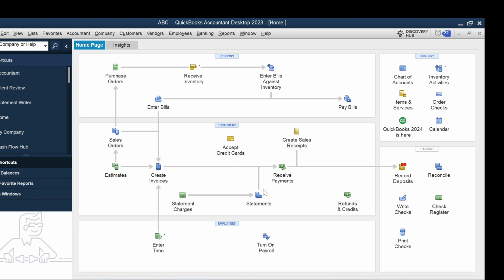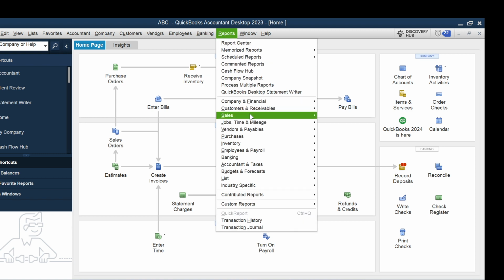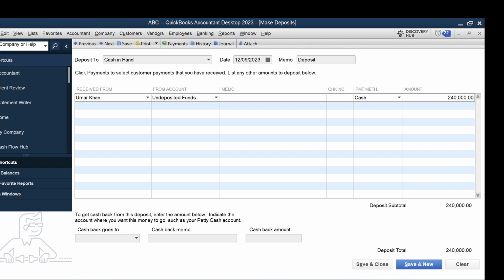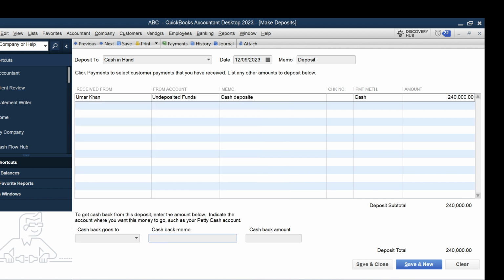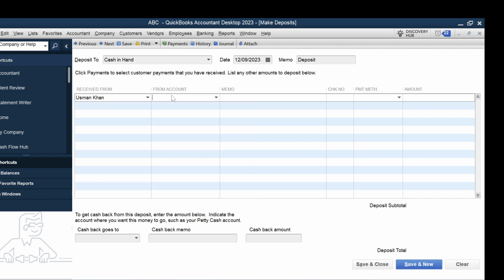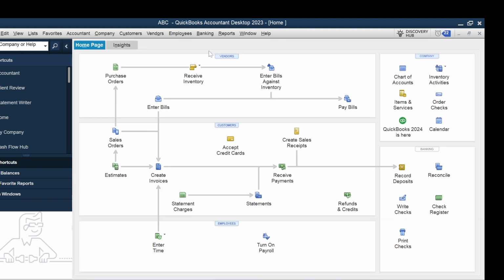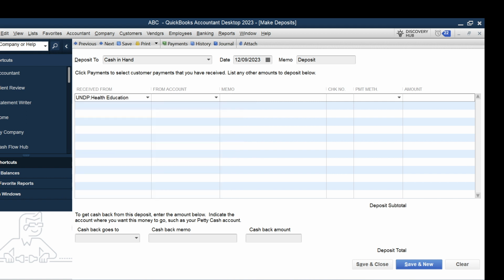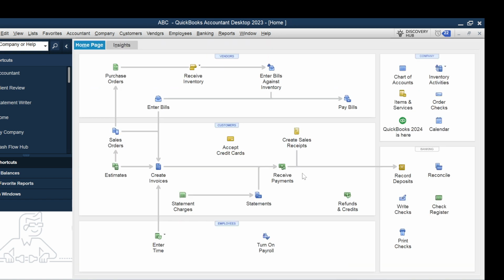QuickBooks Desktop Lecture 18 Recording Deposits English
QuickBooks Desktop, Recording deposits form owner, donor and undeposited funds in QuickBooks desktop.